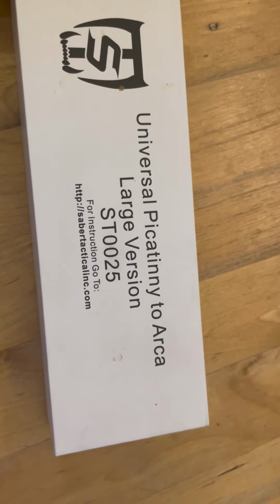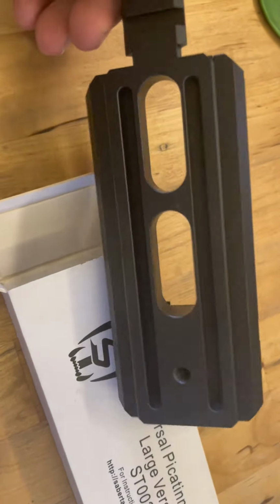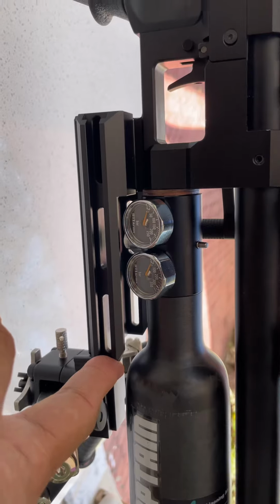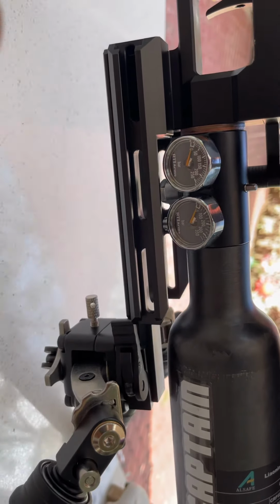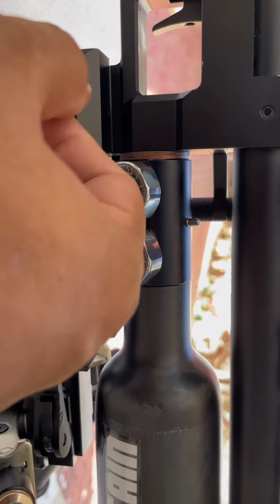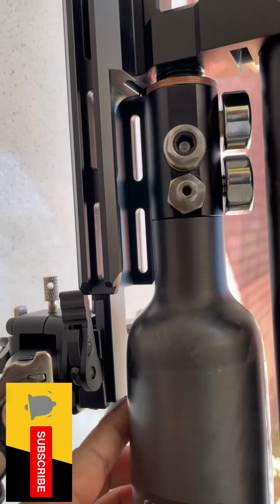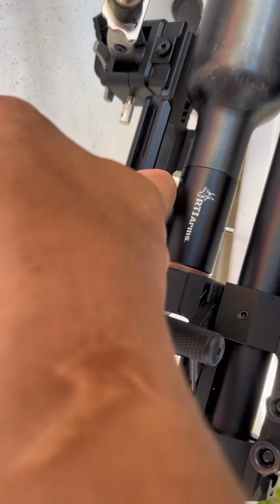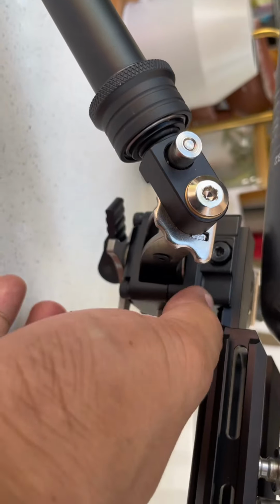Universal Arca Swiss Rail for Airgun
supportlocal